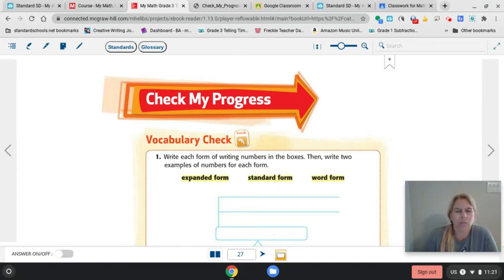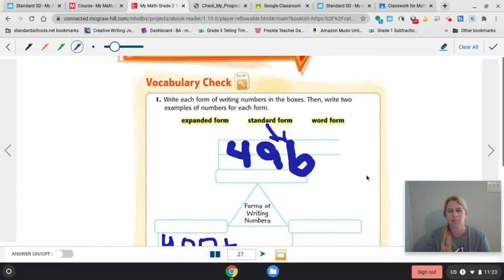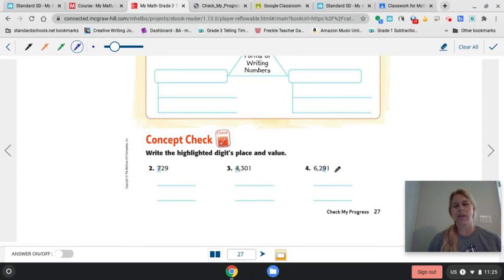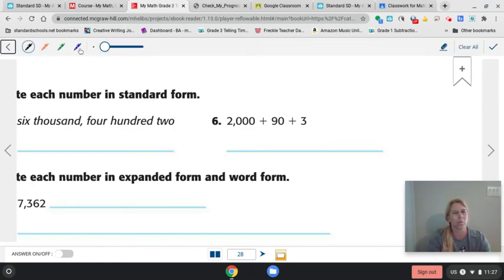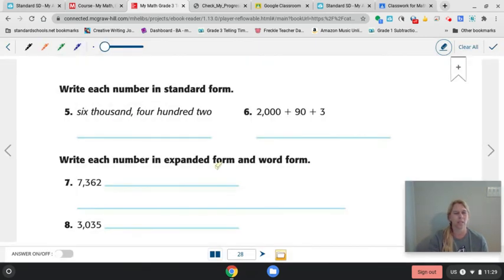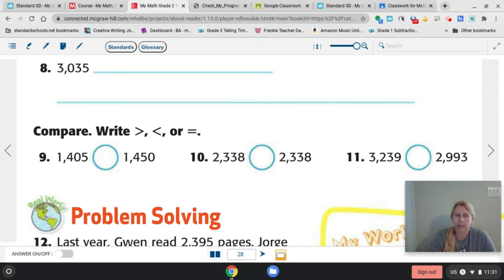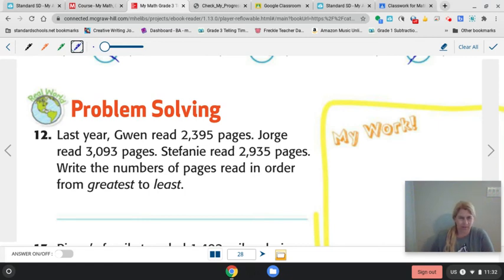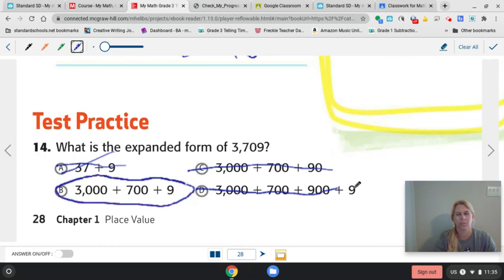Check My Progress Chapter 1